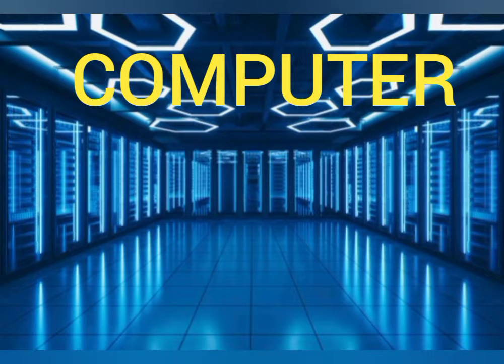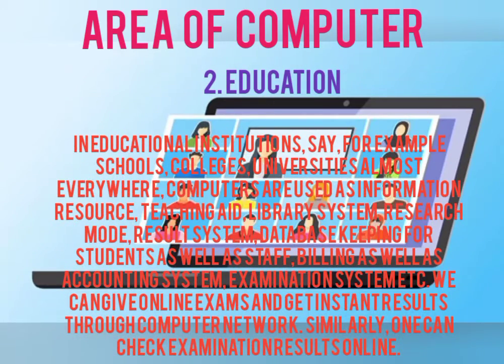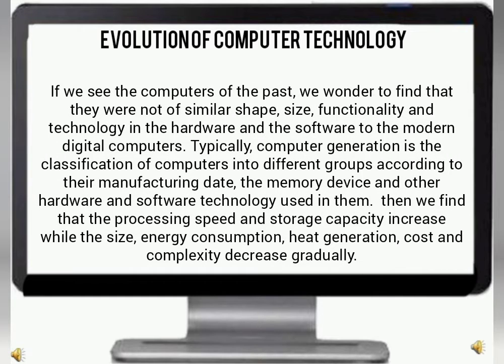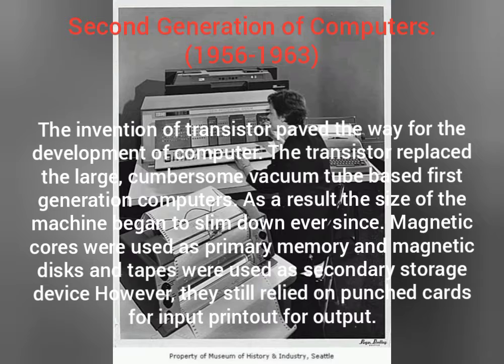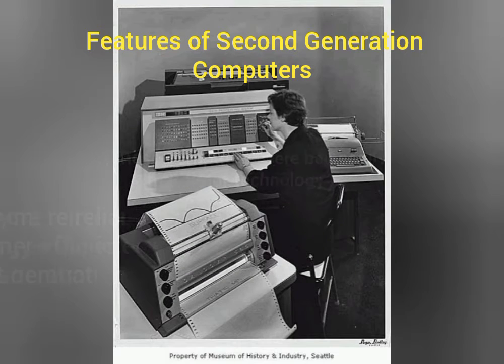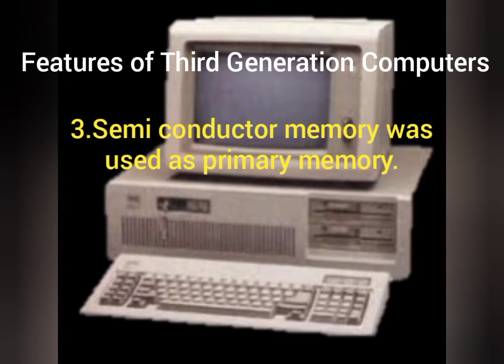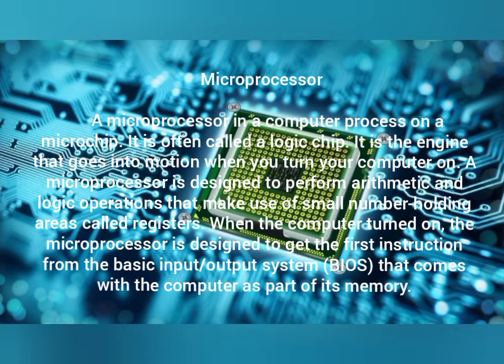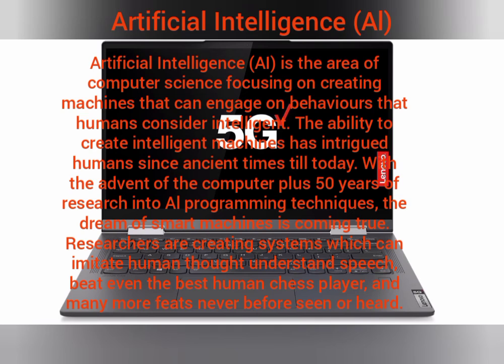Computer definition different generations area of computer